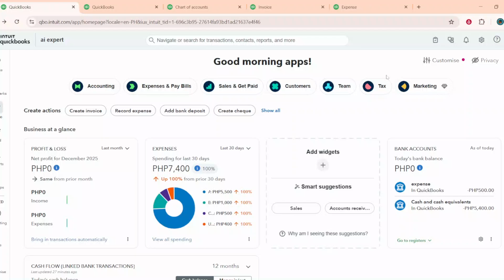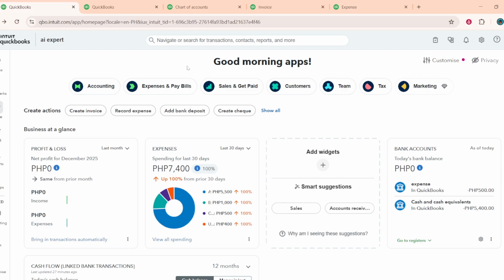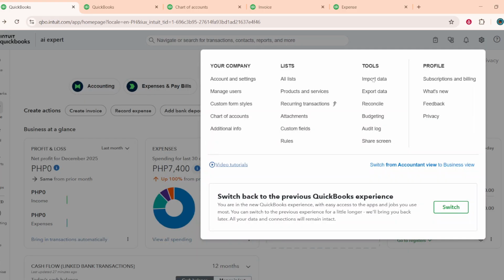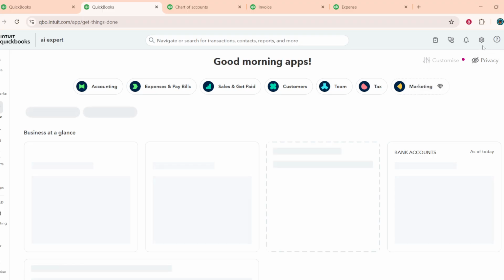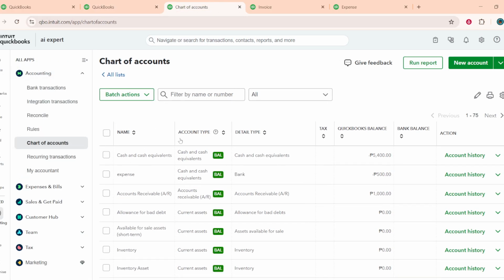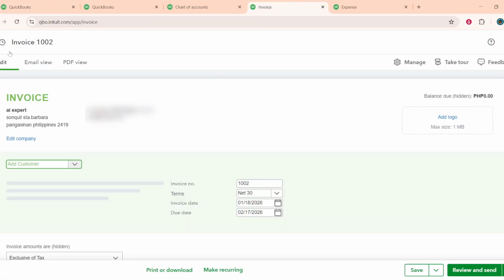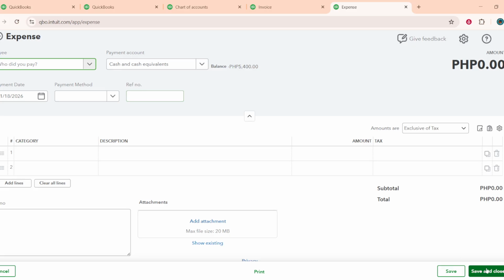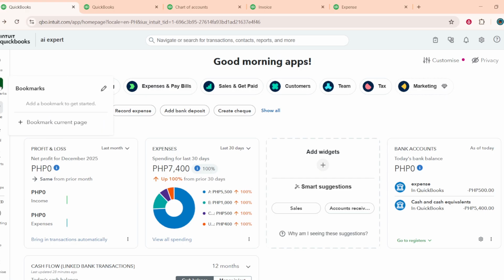How To Start Using QuickBooks Online (Easy Guide)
In this video, we discuss how to start quickbooks online and complete your setup quickbooks account process. We weave quickbooks online for beginners and intuit quickbooks setup tips into a conversational summary to help you master cloud accounting basics from day one.

00:00 Intro
00:17 Sign In and Navigate to the Homepage
00:37 Review Account and Settings
01:10 Set Up the Chart of Accounts
01:46 Record Basic Income and Expenses
02:22 Organize Contacts (Customers and Suppliers)
02:41 Monitor Performance on the Homepage